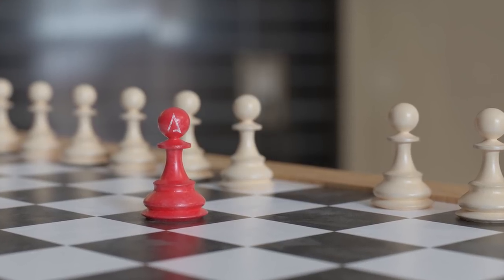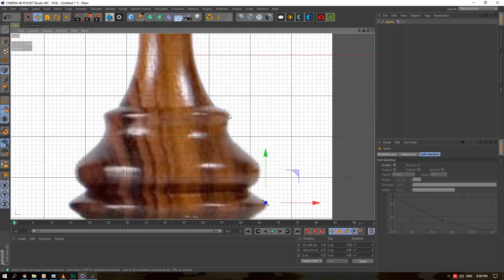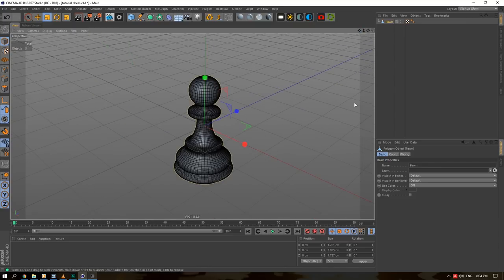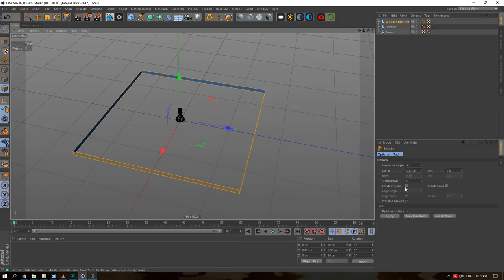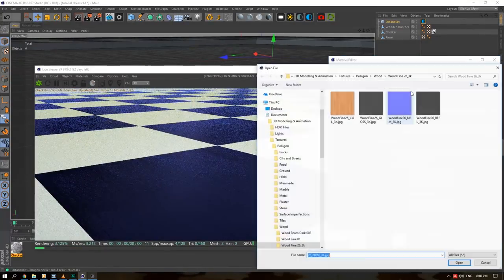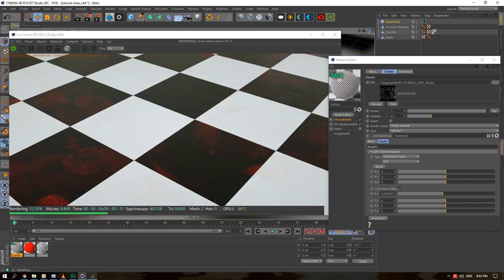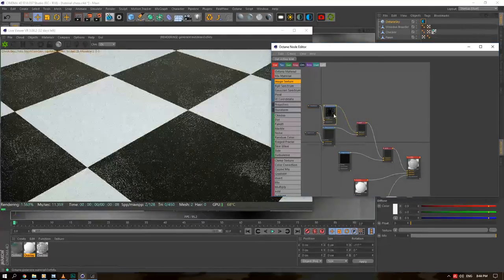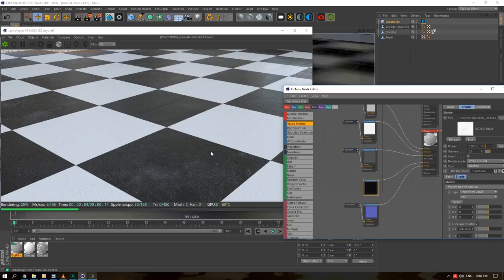3D Chess Set in Cinema 4D & Octane Render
In this video I'll show you how to create photorealistic 3D chess set in Cinema 4D and Octane Render.